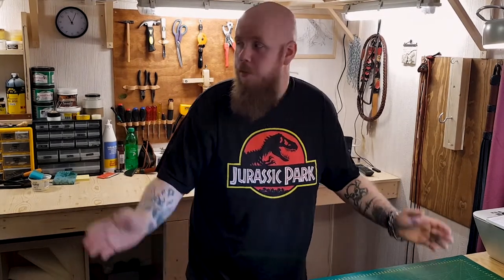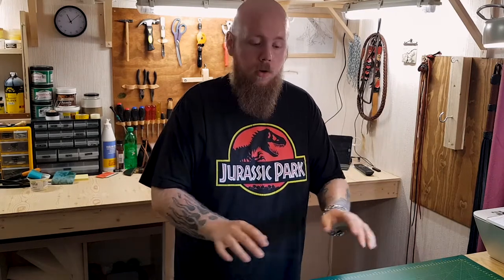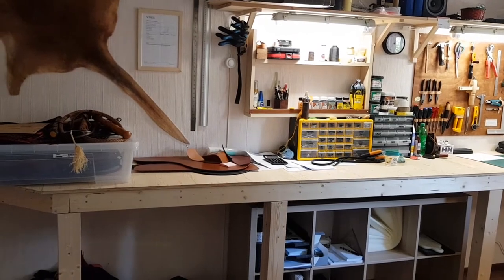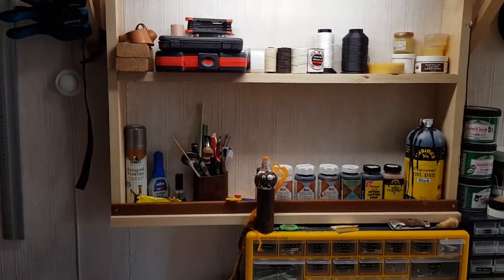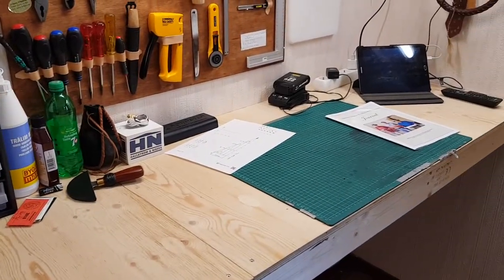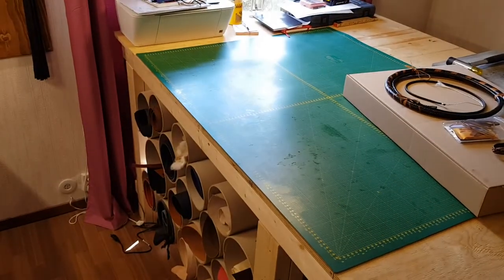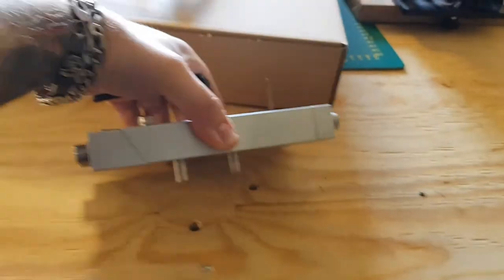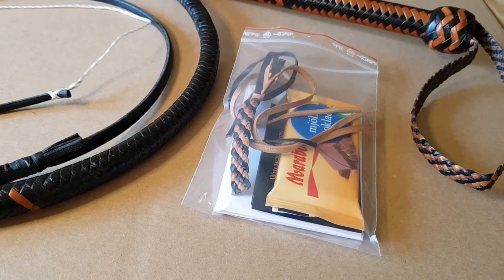A Guided Workshop Tour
The day has finaly come! Time to take a stroll through the new workshop and have a look at this and that.